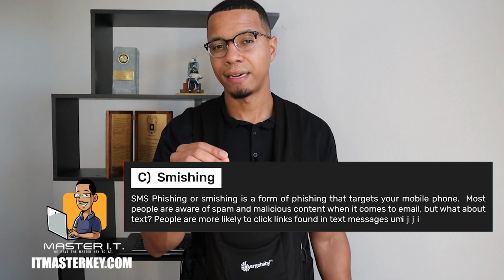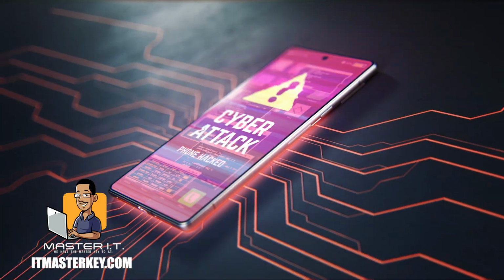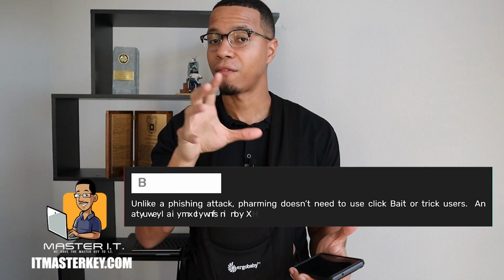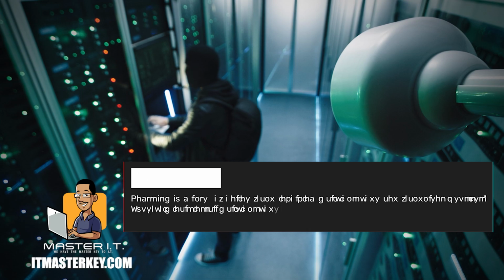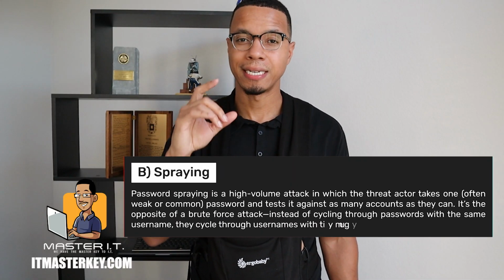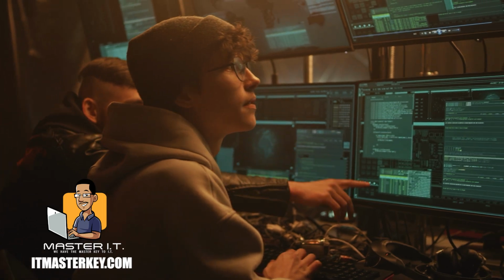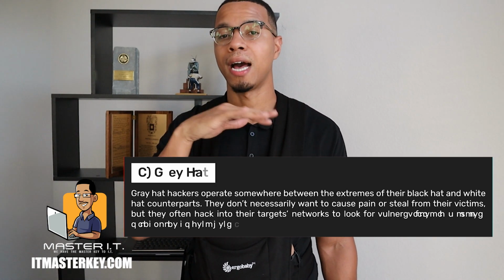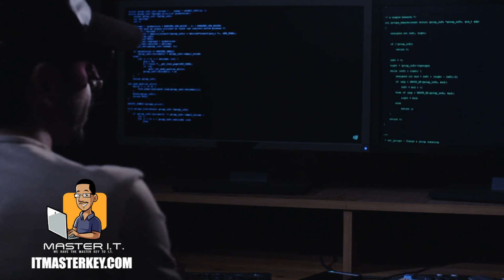How To Pass Security+! |Practice Tests & Sims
Ready For A Career In Tech? Gain Access To Our Free Tech Blueprint Training

Don't Know Where To Start? Enroll into our tech career starter beginner course

On A Mission To Help 1 Million People Get Into Tech Careers By 2027!

I help regular people break into high-demand tech careers. No fluff, no gimmicks—just results.

I’m an Army vet, a tech educator, and the founder of Master I.T., where I’ve helped over 15,000 folks go from "What the hell am I doing?" to "Damn. I actually work in tech".

 My mission?

To make tech careers accessible, future-proof, and maybe even a little fun.

Military Experience
From the Battlefield to Problem-Solving Like a Pro

I got my start in the U.S. Army, serving in Afghanistan where things didn’t exactly come with an instruction manual.

Rising to Staff Sergeant taught me how to lead, adapt, and solve problems on the fly—skills I now bring to the tech world.

Because if I can manage chaos in a combat zone, trust me, I can handle your IT career transition.

Education
Nerding Out With a Purpose

After the Army, I hit the books harder than a Netflix binge. I earned my Bachelor's in I.T. Management to master the technical side of the game and an MBA in Information Technology to get strategic.

Why that combo? It’s like coding meets chess—unstoppable!

Tech Expertise
Almost 20 Years in the Game

For two decades, I’ve been living and breathing tech. Networking, cybersecurity, cloud computing, A.I.—you name it, I’ve done it.

And with over 12 I.T. certifications (think CompTIA, Cisco, AWS), I stay sharp because tech waits for no one.

My secret sauce?

Teaching people how to master these skills without losing their sanity.

Founder of Master I.T.
Changing Lives, One Tech Job at a Time

I built Master I.T. for one reason: to help people break into tech careers—even if they’ve never touched a computer beyond Netflix.

My Zero To I.T. Hero Program is a 16-week program that transforms complete beginners into job-ready tech pros in just as little as 90 days.

No fluff, no gimmicks—just real training that works. Over 15,000 students have leveled up with me, and I’m just getting started.

Fatherhood
 The Real Boss Job

When I’m not building tech careers, I’m a full-time dad to twin daughters.

They’re the reason I hustle—because creating opportunities for others means building a better future for everyone.
 Ready to Break Into Tech? Let’s Do This!

If you’re ready to transition into a high-demand tech role or level up your career with industry certifications like CompTIA, AWS, or Cisco, let’s connect!

Whether you’re just starting or making a career pivot, I’ve got your back.